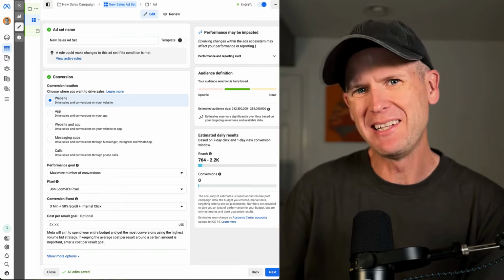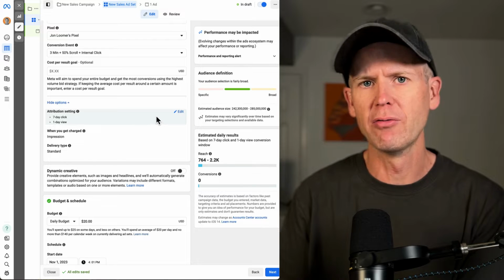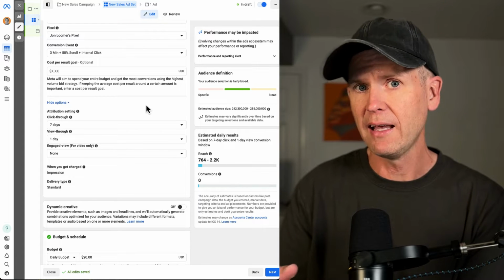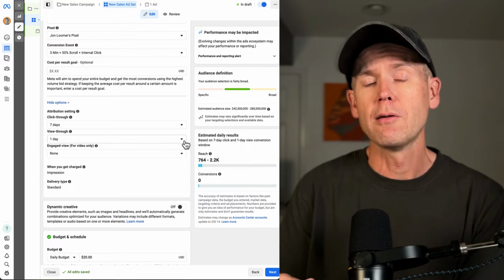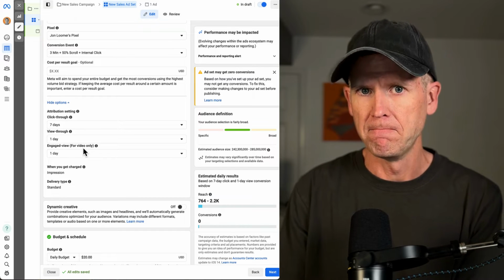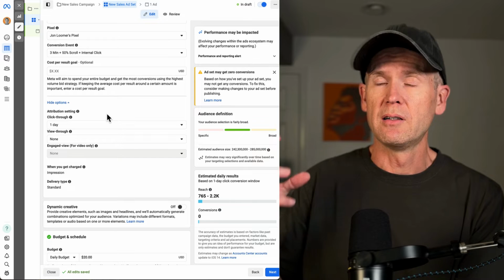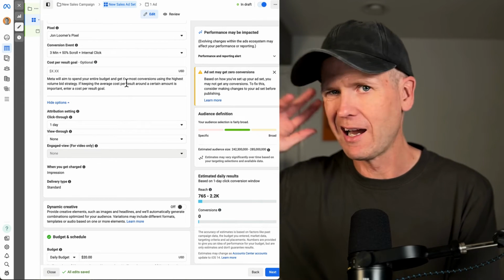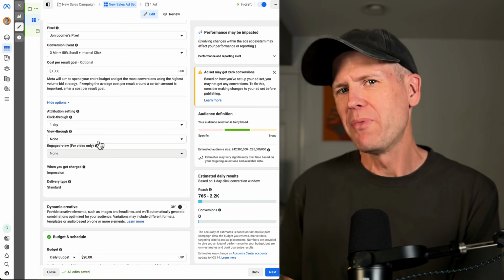Meta Ads Attribution Setting Deep Dive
This is a deep dive into Meta's Attribution Setting. Here are some notes...

WHAT IS THE ATTRIBUTION SETTING?

This comes into play when using the Website conversion location (found when using the Sales, Leads, or Engagement objectives). It utilizes your pixel and a conversion event.

By default, the Attribution Setting is 7-day click and 1-day view. An attributed conversion, in this case, is any conversion that happens within 7-days of clicking your ad or 1-day of viewing your ad (without clicking).

That also means two things:

1. Meta will optimize to show your ads to people most likely to convert within that window.

2 Your default reporting will be attributed conversions that happened within that window.

RECOMMENDED APPROACH TO ATTRIBUTION SETTING

You can change your Attribution Setting. In some cases, I recommend that you do.

1. If you're running a Sales campaign, the default of 7-day click and 1-day view is typically best practice. If you're running a video ad, also include 1-day Engaged View.

2. If you're running a Leads campaign, you should usually change the Attribution Setting to 1-day click. There are potential exceptions when completing a form may still be a longer-term process.

3. If you're running an engagement campaign that optimizes for custom events, you should almost always use 1-day click. Most custom events are things that someone will do repeatedly, especially based on engagement (time spent, scroll depth, watching videos, etc.). Meta will inflate your numbers by reaching people who go to your website anyway with 1-day view. Prevent that.